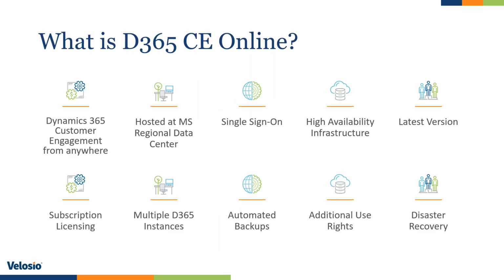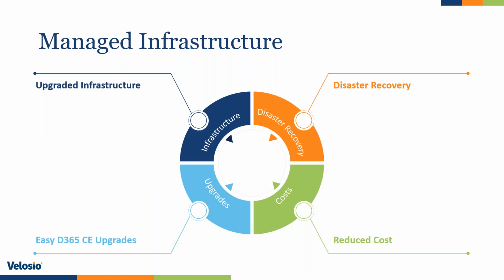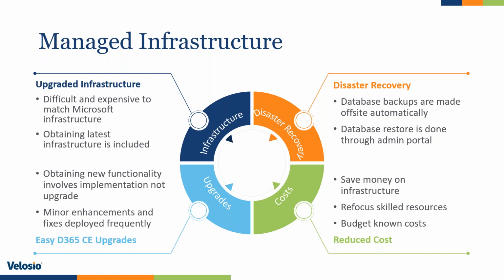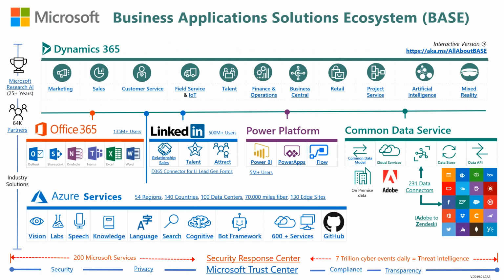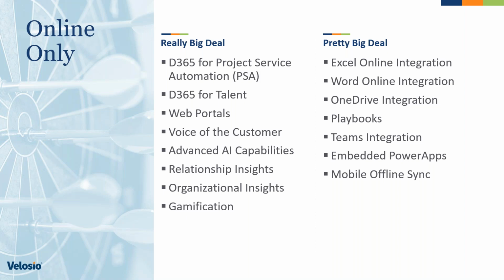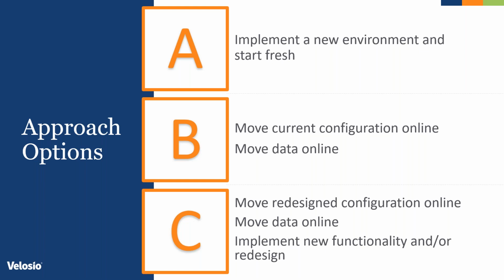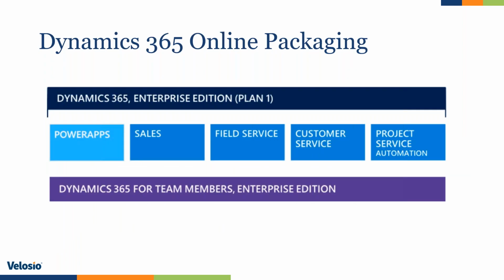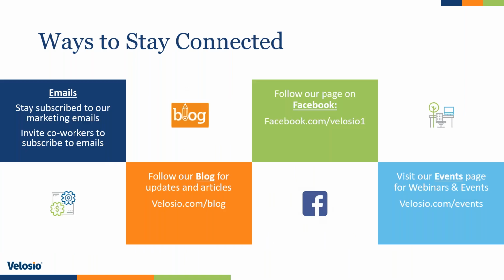Essential Guide to Dynamics 365 Cloud Migration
Are you wasting time, resources, and money on managing an on premise version of Microsoft Dynamics 365 (CRM)?

If so, watch this informative webcast on moving to the online version of Microsoft Dynamics 365 for Customer Engagement - which is the combination of Dynamics 365 Sales, Dynamics 365 Marketing, Dynamics 365 Customer Service, and Dynamics 365 PSA. Together, we will explore the many benefits of utilizing the software in the cloud, such as reduced cost and peace of mind. We will also cover the various options for making the move to the cloud.

Video Chapters

00:00 Introduction
06:55 What is D365 Online?
09:01 Simplify IT Management
22:16 Business Applications Ecosystem
28:45 D365 Customer Engagement Capabilities
34:30 D365 Migration Approach
40:12 D365 Migration Factors to Consider
42:49 D365 Evaluation Phase